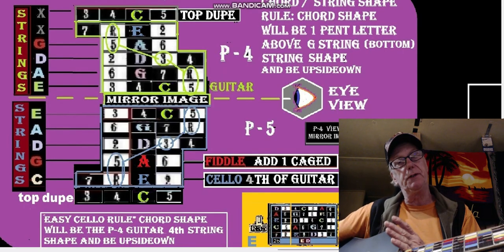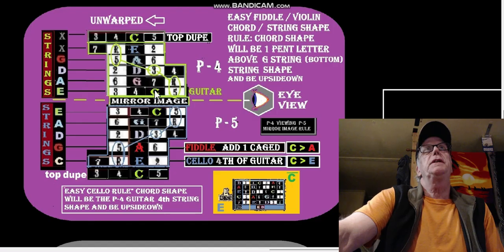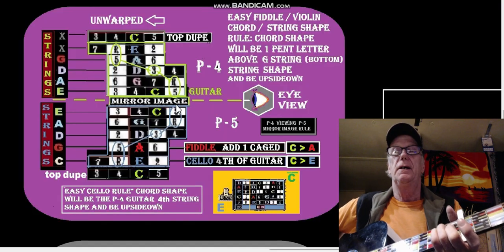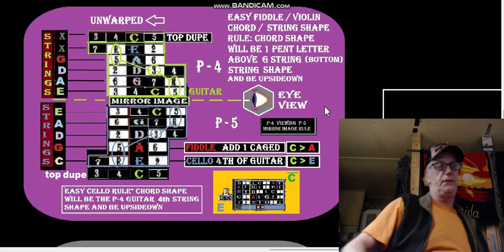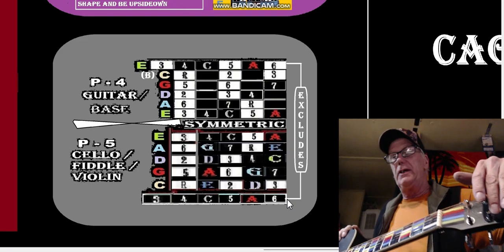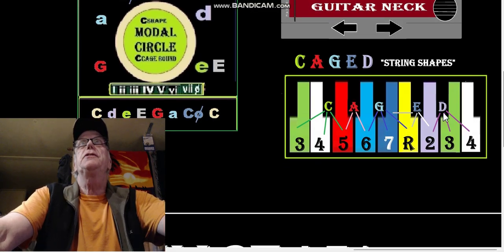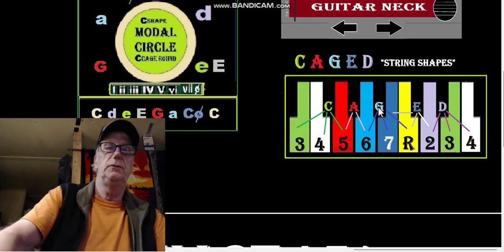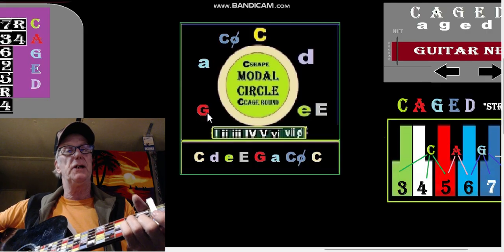Andys Free Guitar Charts Videos Lesson Charts 471, 472 Part 2 of 4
Chart 472  Patterns and Cages for Major and minor P-5 CFV chords with Inverse Guitar String Shapes
Chart 471 Tri pentatonic Cages for Cello Fiddle Violin! My findings are that as with the Guitar CAGED system, the OPEN 1st position ( E x A x C ) cannot make the 5th in full C position as it can if finger barred on the neck. Thus you can also see that the 4th must be barred up just like the A shaped F chord from the open C Cage on regular guitar. Same exact concept because chords are only as big as guitar single string shapes in general.

Facebook Group Link Put Together Instructions:
For the Full-length video and posted charts:
Visit Andy’s Free Guitar Charts Facebook Group: